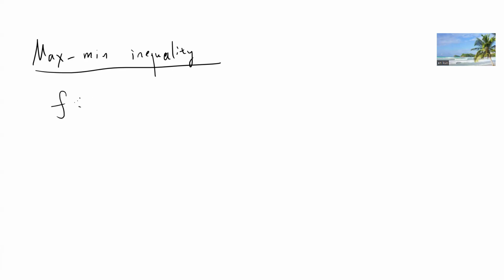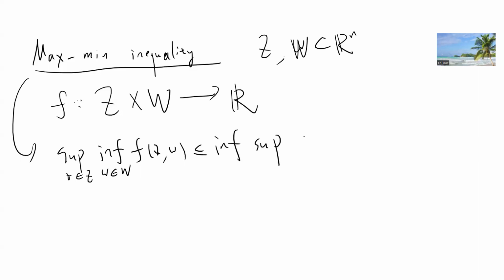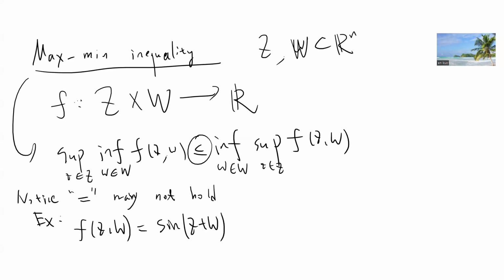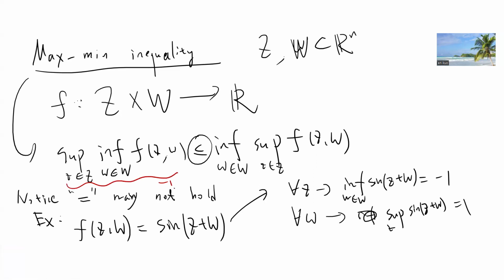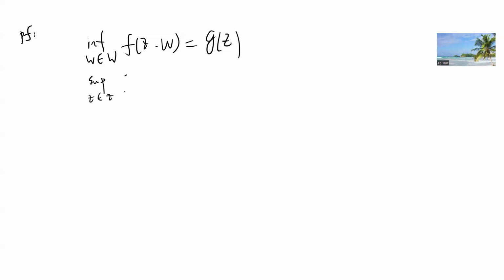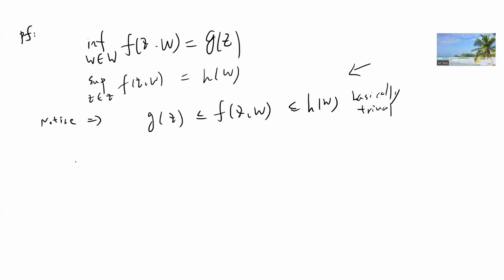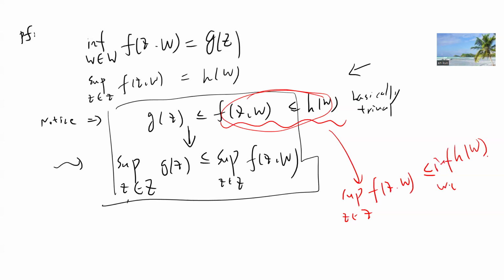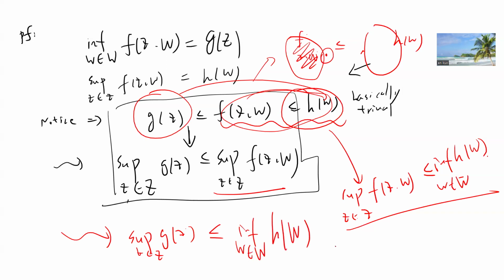prove Max–min inequality